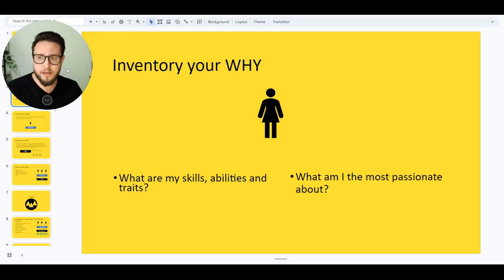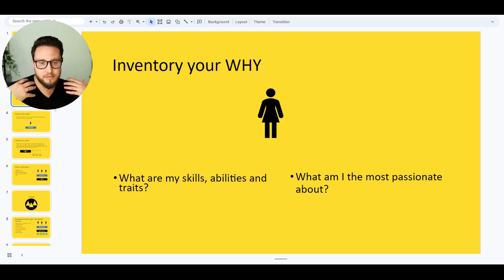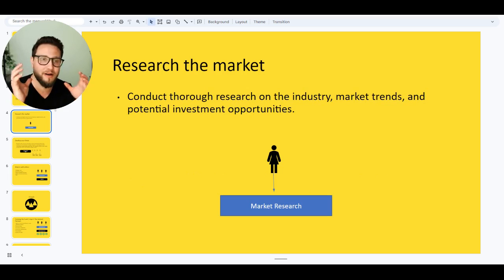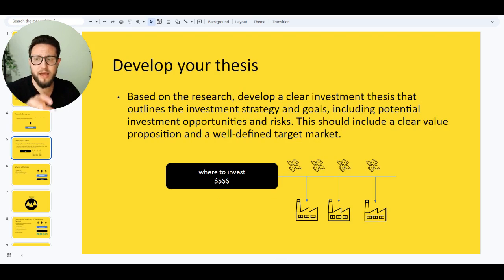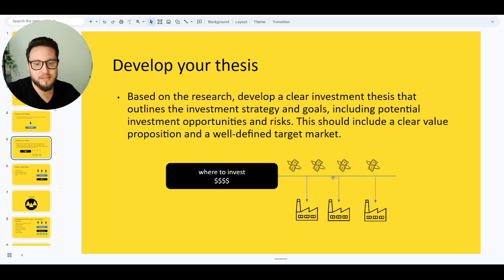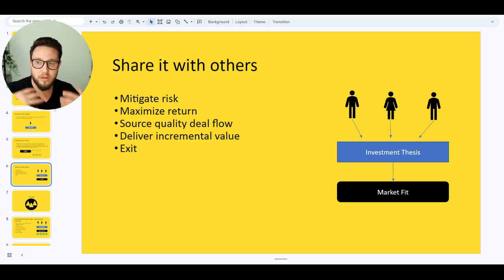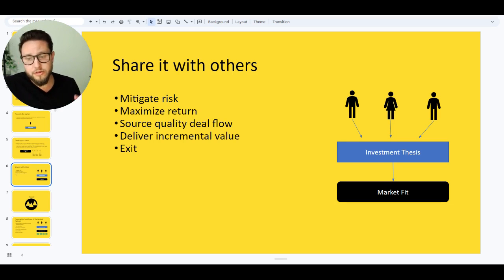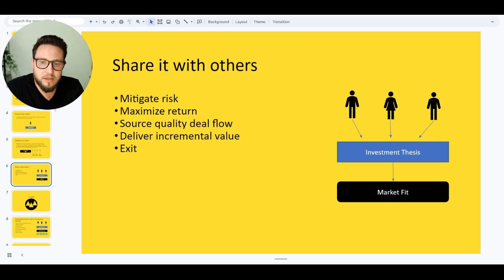How to make an investment thesis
In today's video we discuss how to approach developing your investment thesis as you begin to get into the buy, build and sell game.

Join us as we explore the structures, strategies & stories that will help you get to simple, profitable outcomes in your life!

SimpleProfits.io is an advisory firm that specializes in helping business owners double the valuation of their company through the implementation of a business operating system.

As a subsidiary of BootstrapperCapital.com, a micro-private equity firm who build, buys and sells simple, profitable businesses every single day -- on this channel we take the same structures, strategies and accountabilities that we leverage in our own acquisition portfolio & are sharing them 100% in public with you to use in yours!